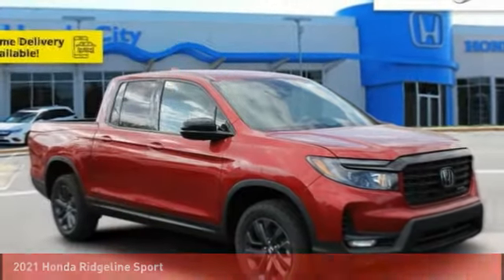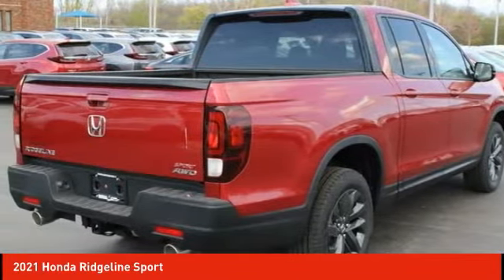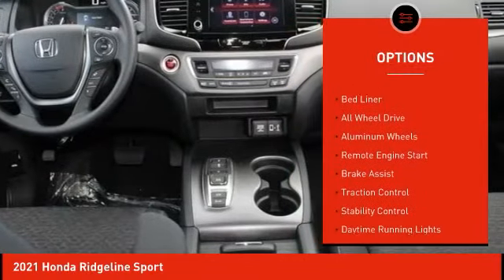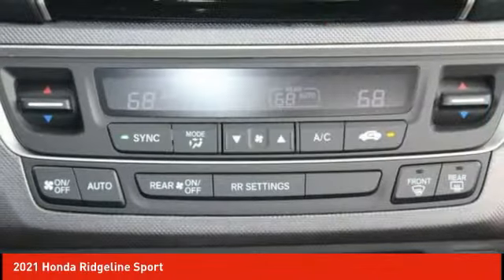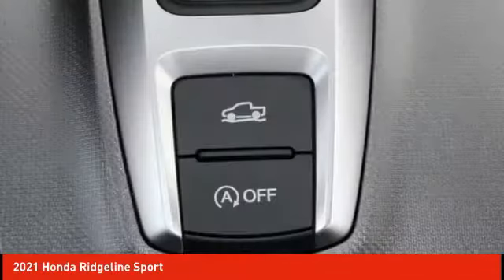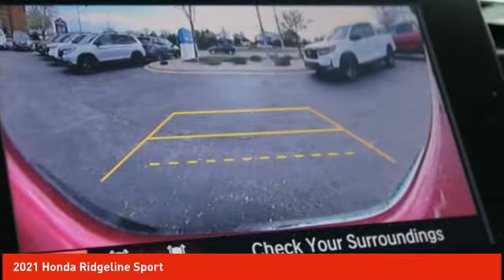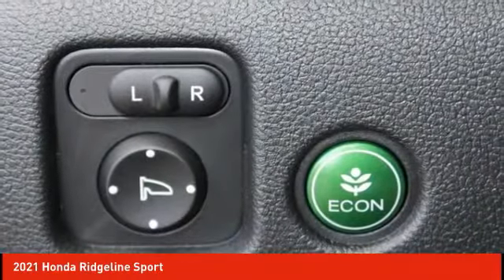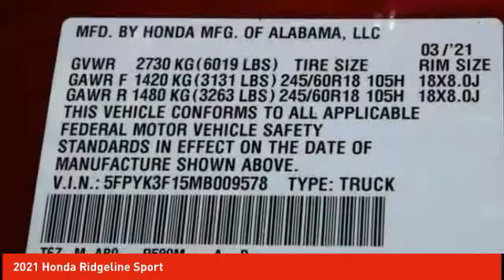2021 Honda Ridgeline Schlossmann Honda City Inventory 11295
2021 Honda Ridgeline Sport

3450 South 108th St.